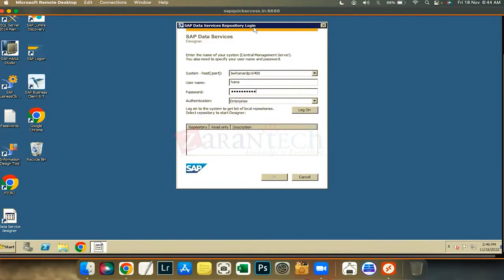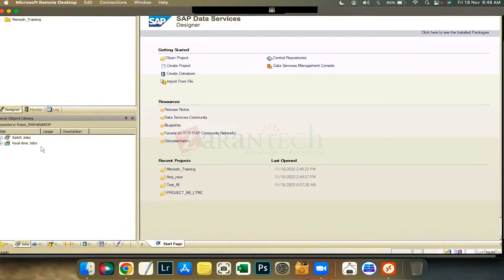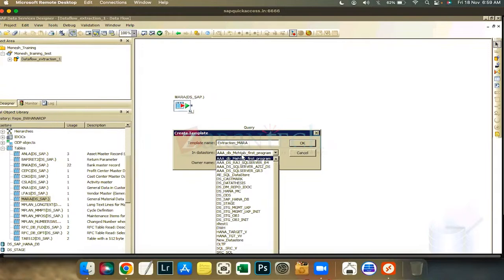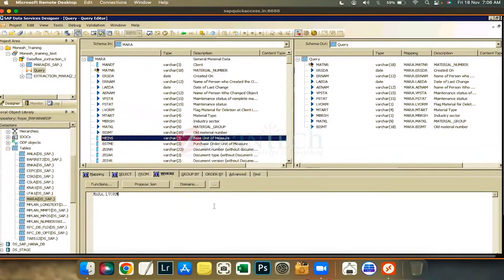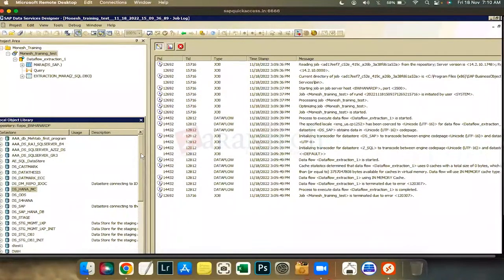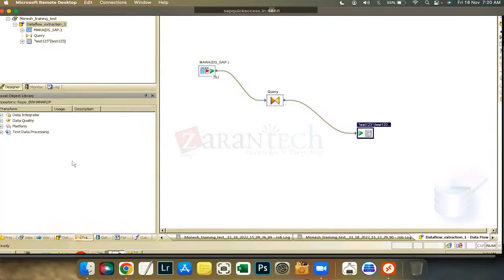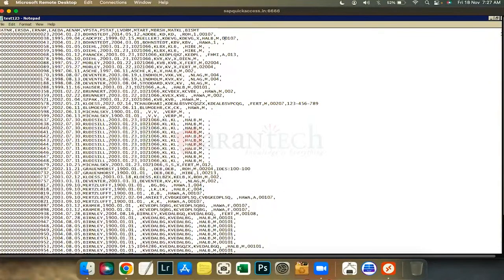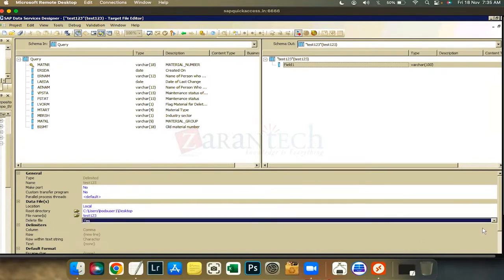LIVE | BODS Walkthrough and Basics | SAP ETL Training | ZaranTech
� In this video, you will learn about BODS Walkthrough and Basics as a part of SAP ETL Training.